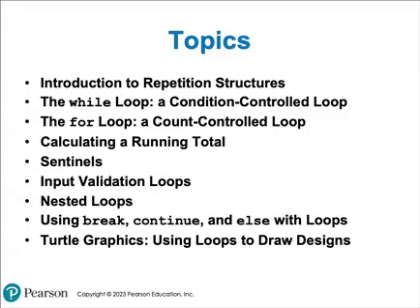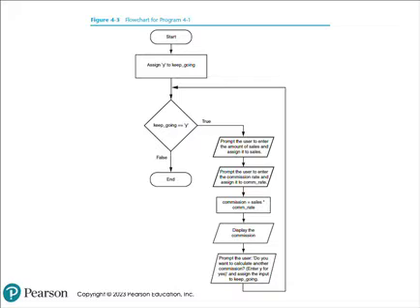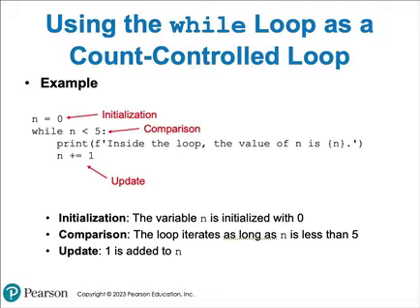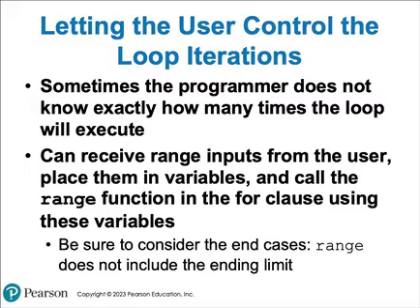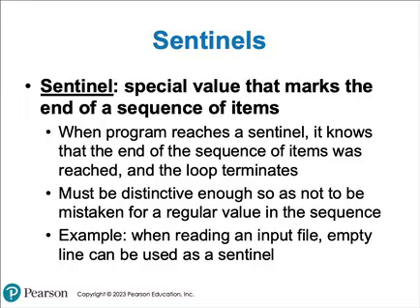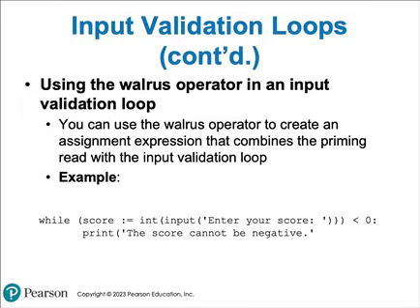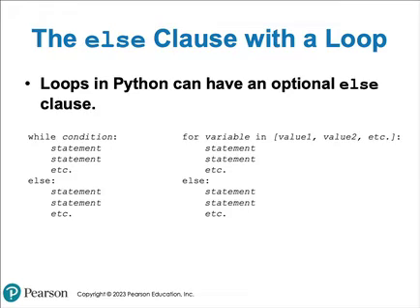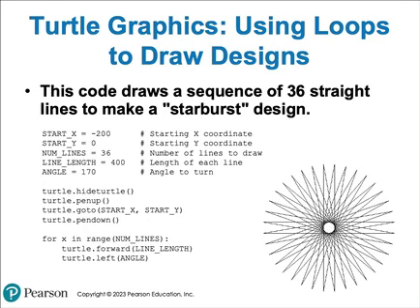CIT144_Chapter4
This video lecture was made for my Python I students.  It covers Python Repetition Structures.